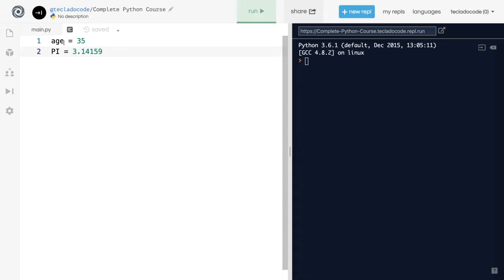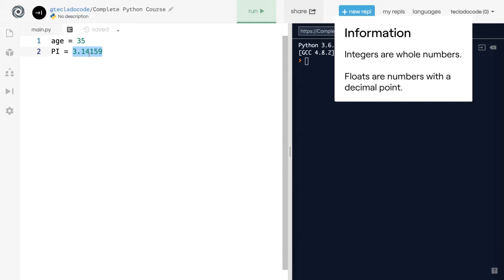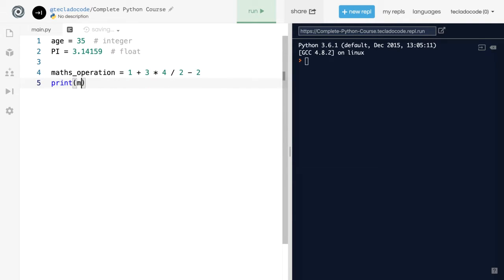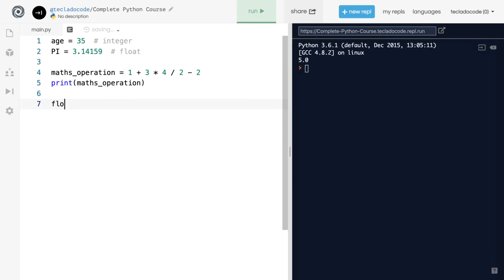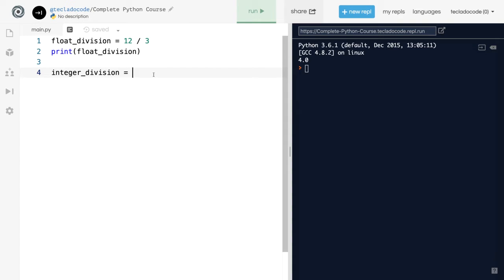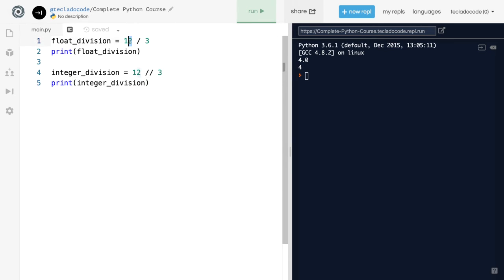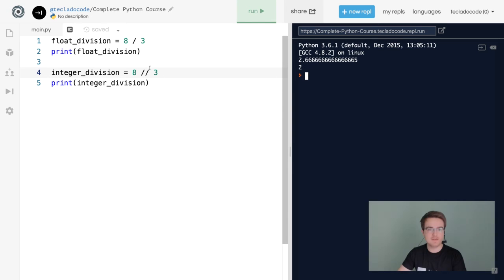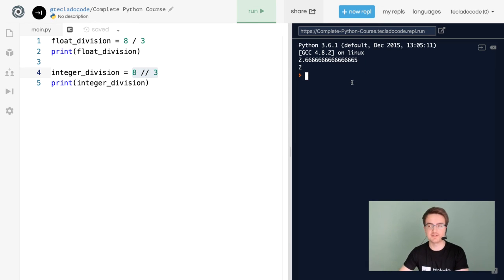Numbers in Python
Hey guys in this video we are going to learn about numbers in pyhton
Python is currently the most demanding language in the world .
You must learn python 3
These videos are a part of our series on complete python tutorial for beginners